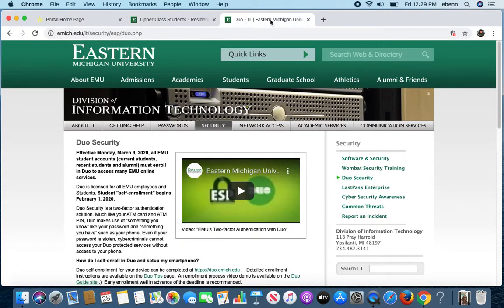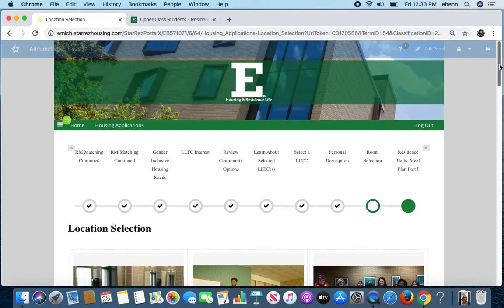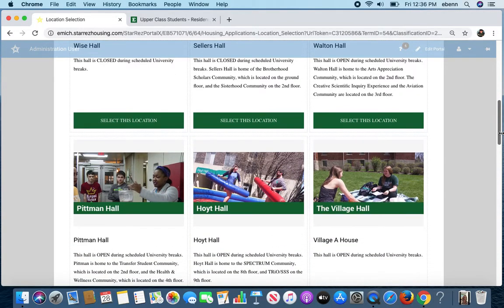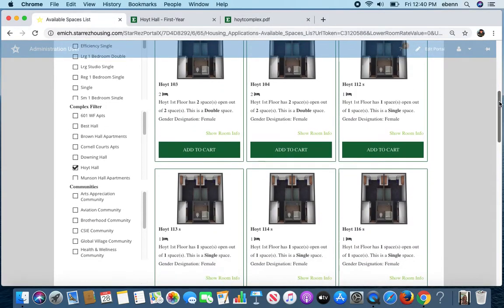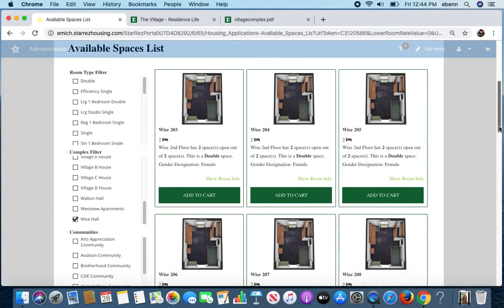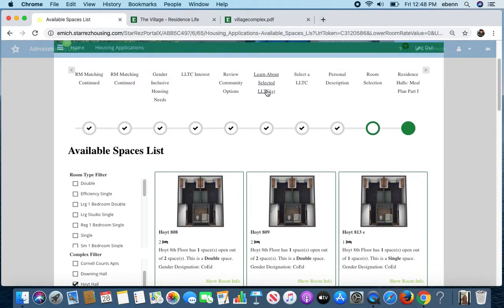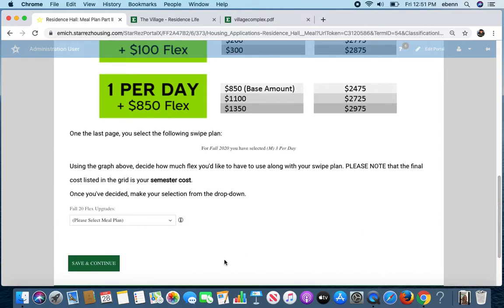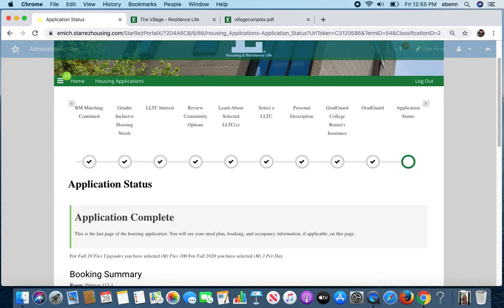March 2020 Room Selection Tips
Room selection tips for students eligible to participate in the 2020/2021 room lottery.